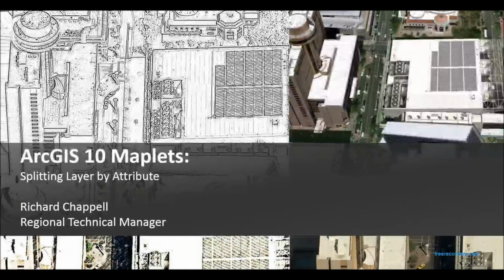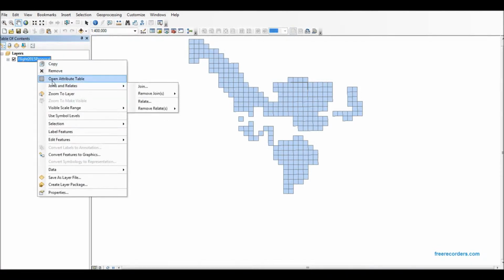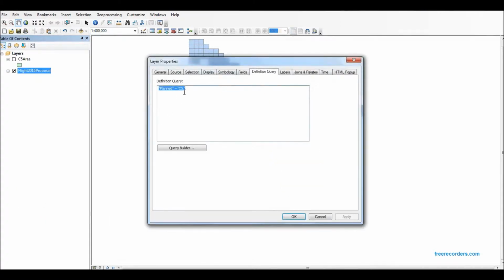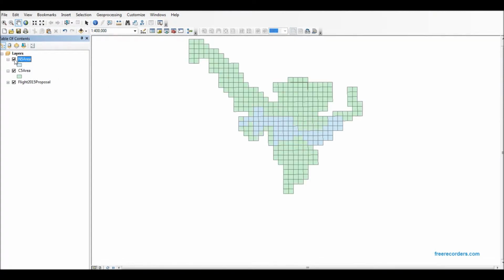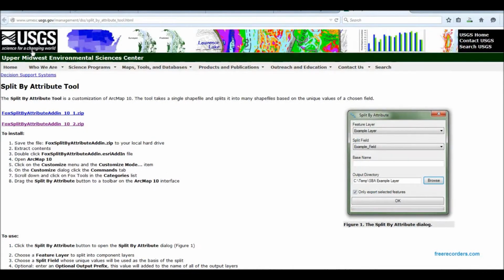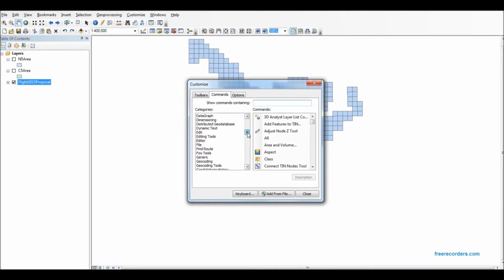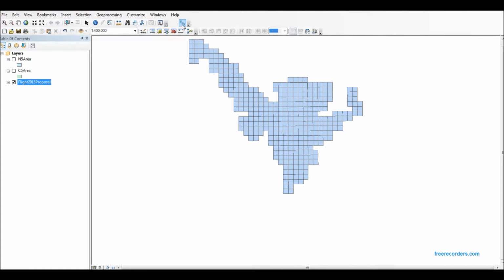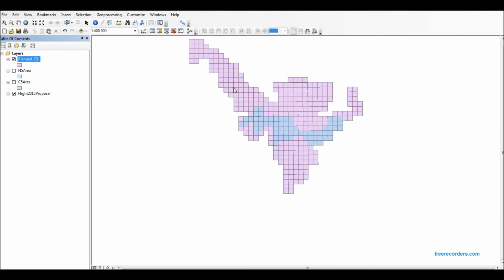Maplet Split by Attribute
ArcGIS 10.2 - Splitting a dataset by its attributes.